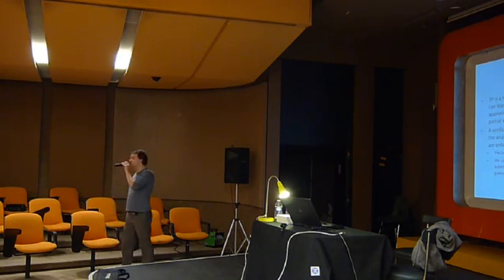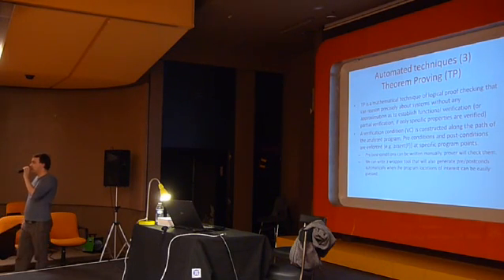HackitoErgoSum: Automated vulnerability analysis of zero-size heap allocations [6/12]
HackitoErgoSum: Automated vulnerability analysis of zero-size heap allocations